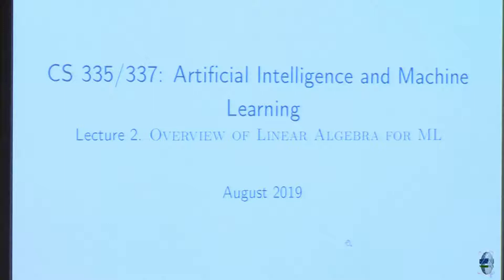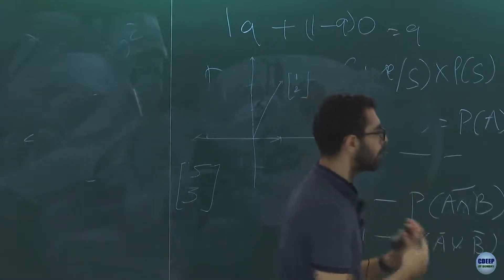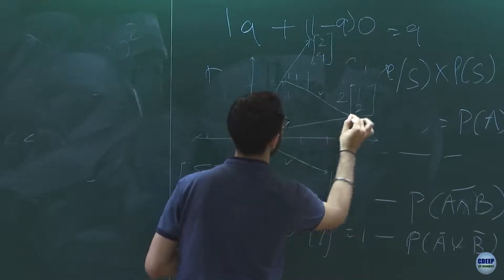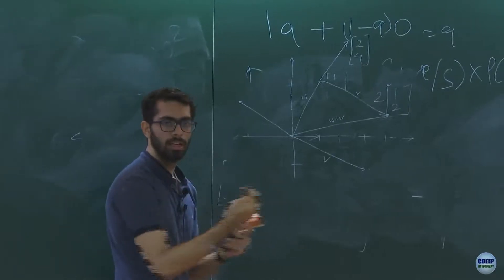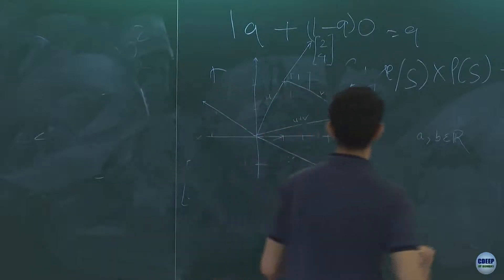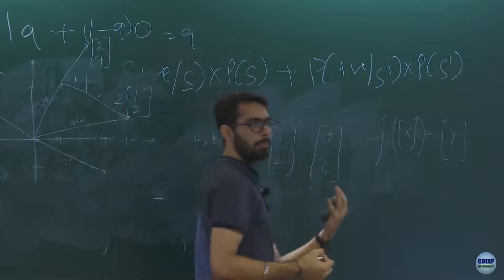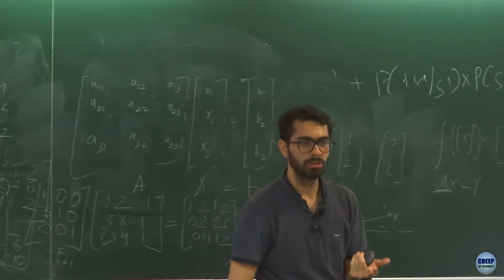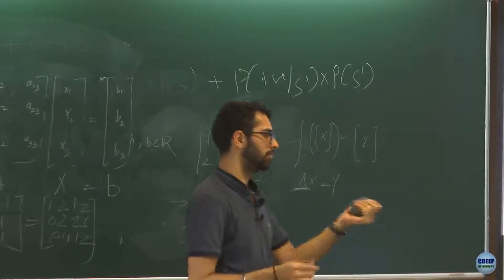CS337 Background Refresher: Probability theory for ML (Overview Lecture) (Was L2b in 2020)